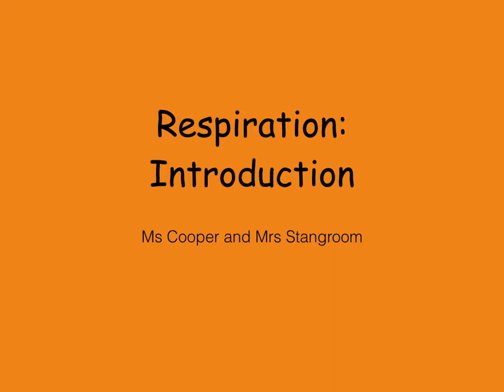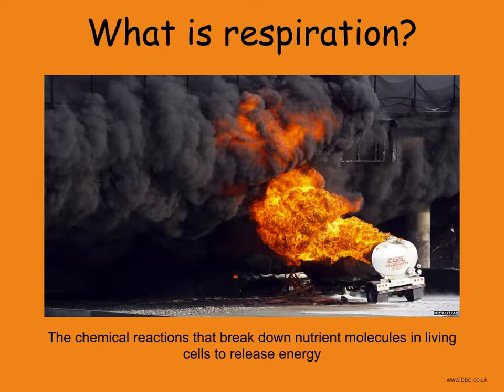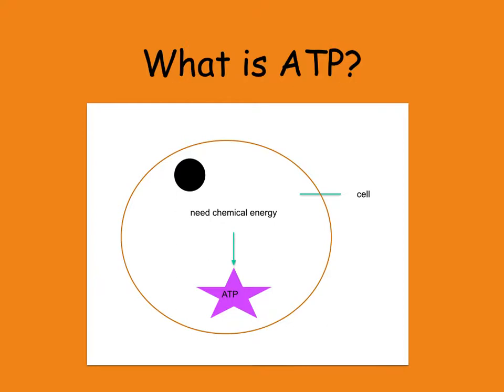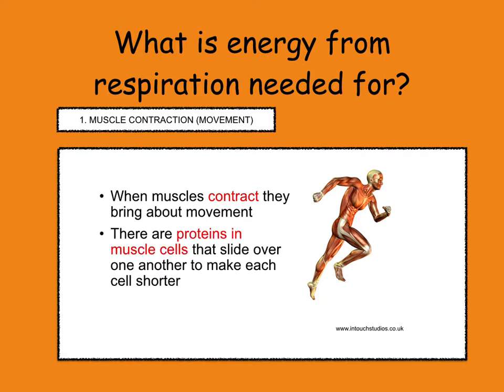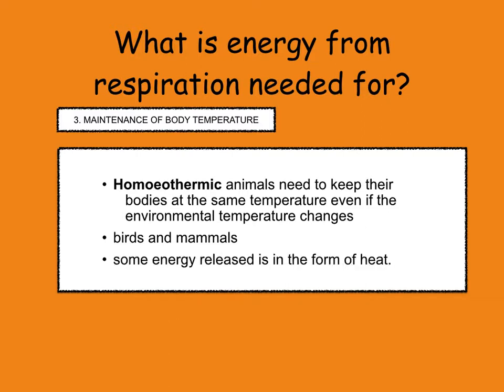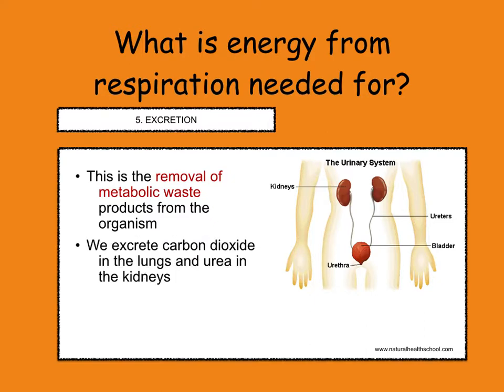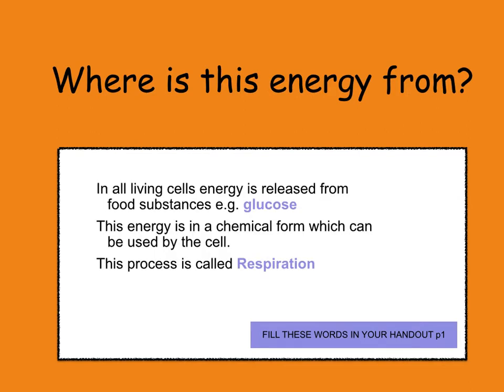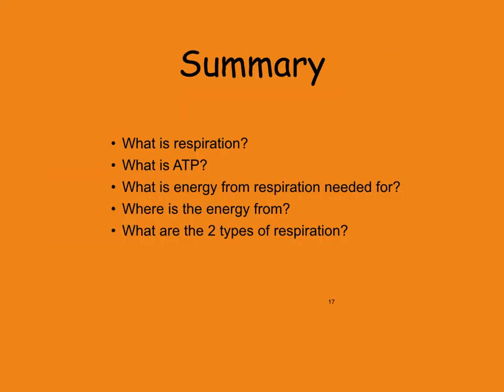1. Respiration introduction (with audio)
What is respiration?
What is ATP?
What is energy from respiration needed for?
Where is the energy from?
What are the 2 types of respiration?